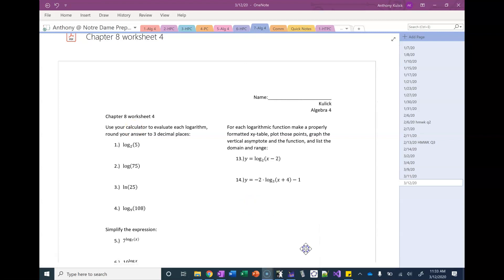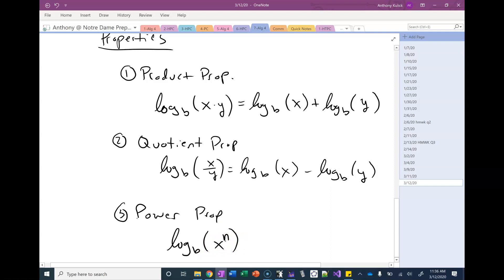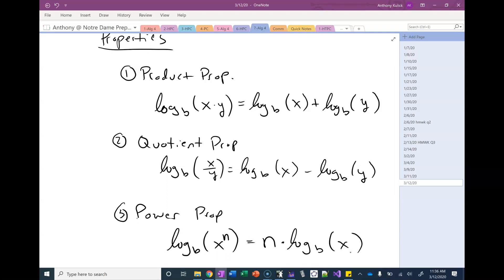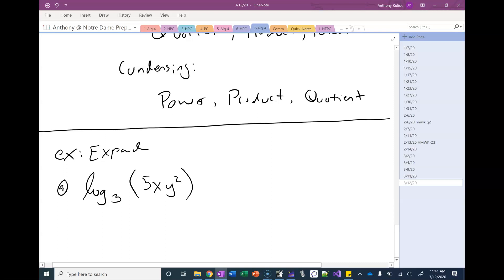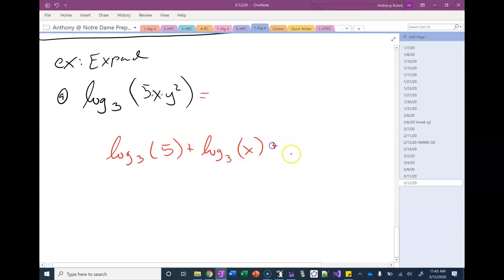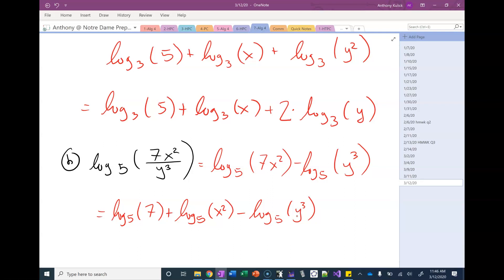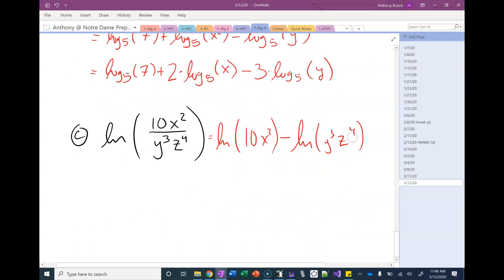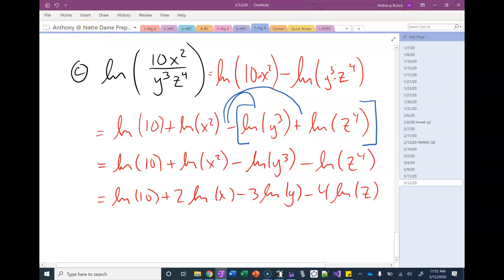3/12/20 7-alg4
properties of logs